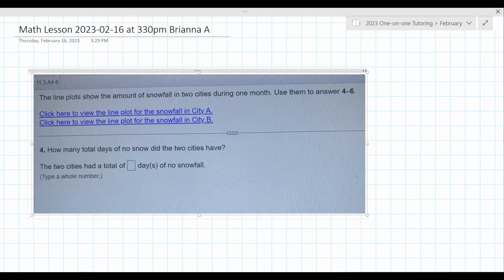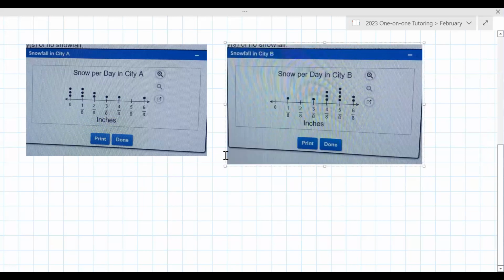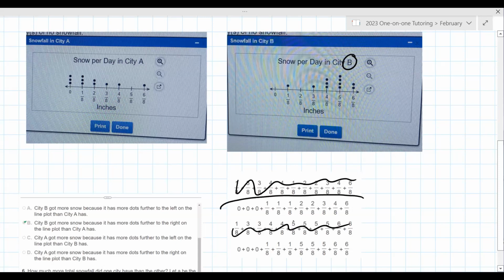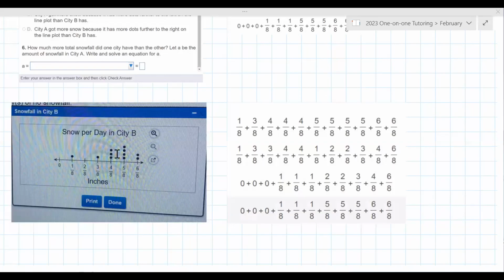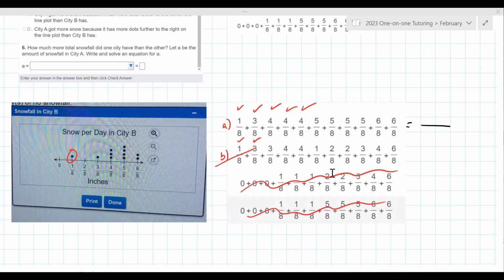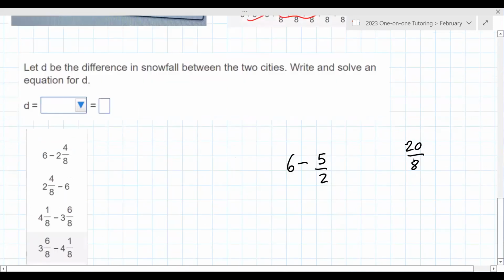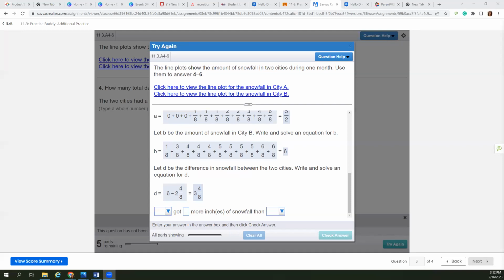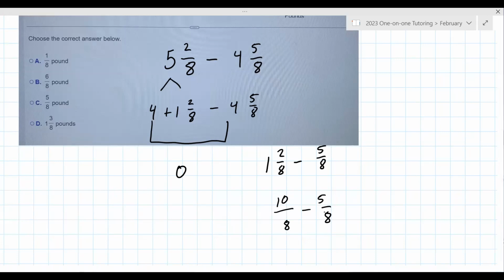Elementary School Math Lesson [2023-02-16 at 330pm MST Brianna A]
This lesson covered topics in Number Sense including how to add and subtract mixed numbers from line plots.